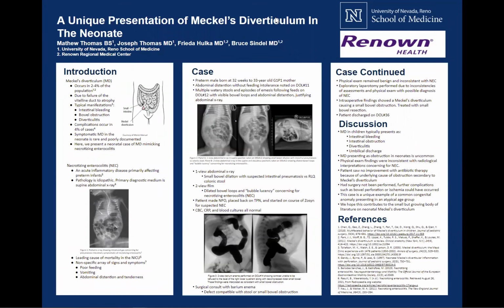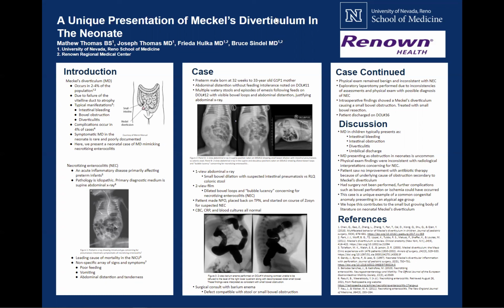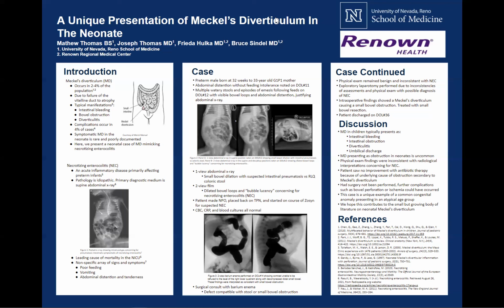2021 Virtual Posters & Video Presentation Recordings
A Unique Presentation of Meckel’s Diverticulum In The Neonate
Mathew Thomas BS, Joseph Thomas MD, Frieda Hulka MD, Bruce Sindel MD